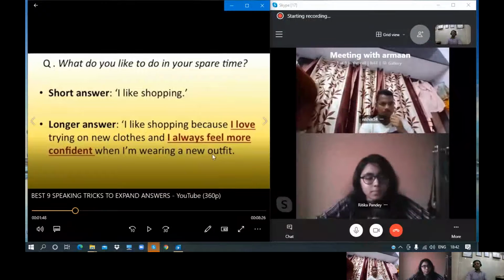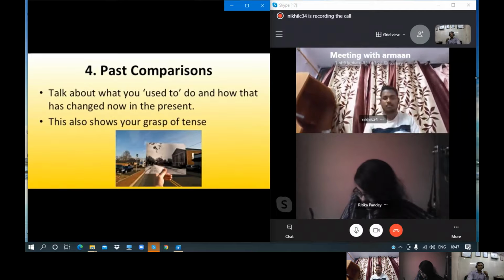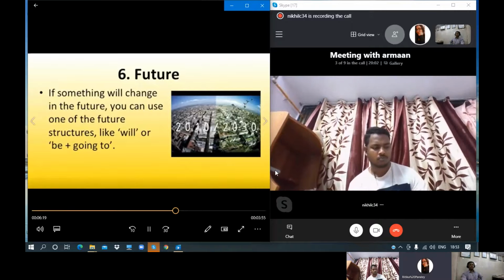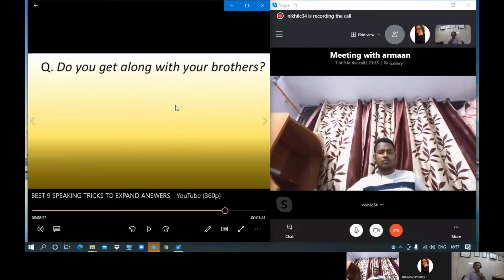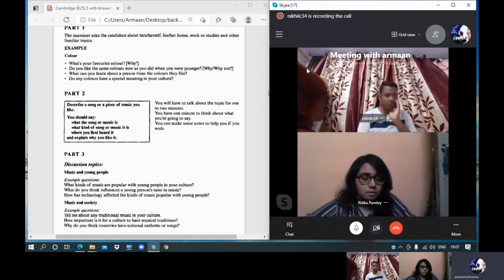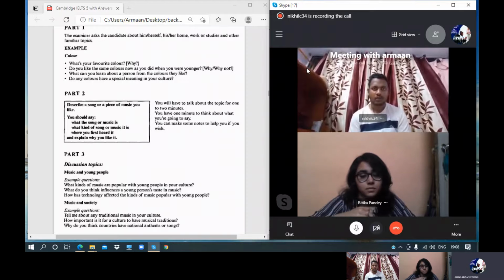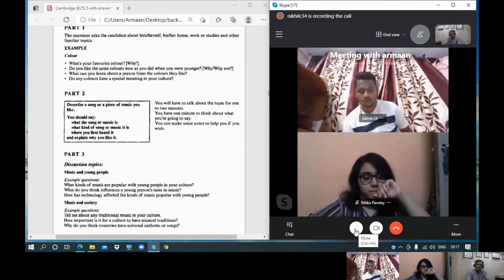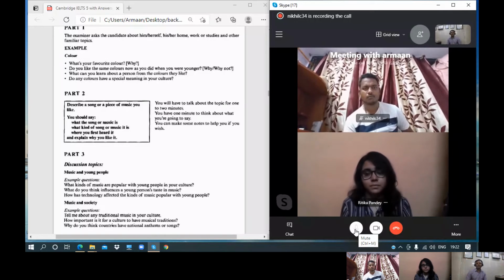IELTS Speaking Test: Part 1, 2 and 3. How to answer the questions at IELTS speaking test?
How to answer the questions at IELTS speaking test? Watch this video for IELTS speaking part 1,2 and 3